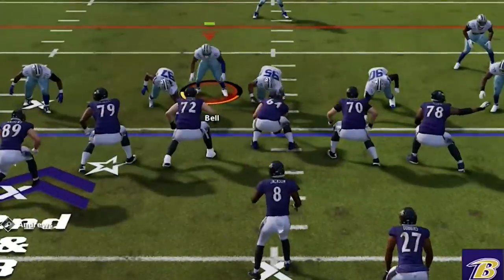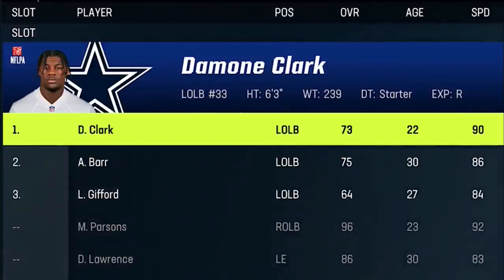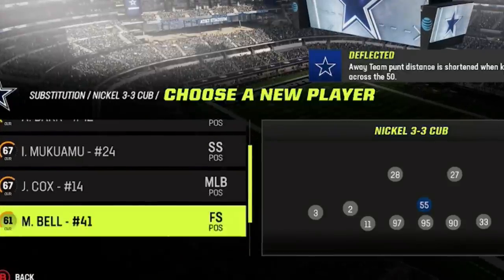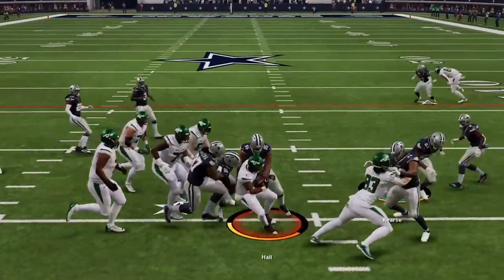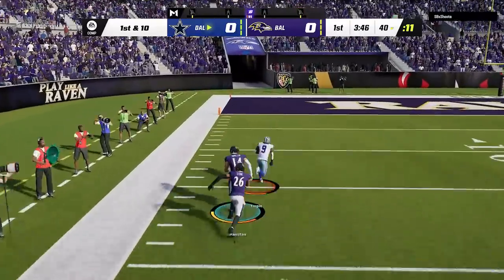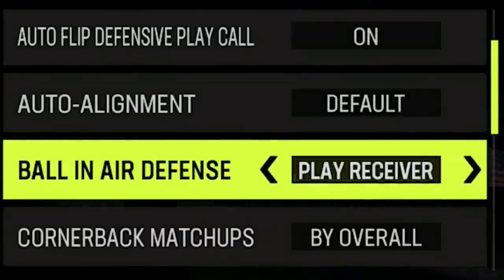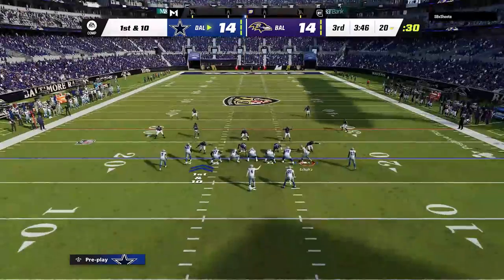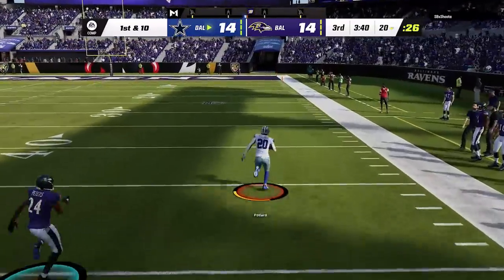EVERYONE RAGE QUITS😡🤬 Vs This OVERPOWERED *NEW* DEFENSE! Madden NFL 23 Gameplay Tips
0:00 Madden NFL 23 Gameplay
0:48 Best Playbook Madden 23
1:04 Cowboys Depth Chart
1:36 Best Offense Madden 23
1:50 1 Play TD Glitch
2:12 Best Defense Formation
2:29 Defense Tips
2:45 Best Play Defense
2:56 Best Blitz Setup
3:08 Best Audible Plays
3:24 Best Run Defense
3:44 How to Confuse Your Opponent
4:41 1 Play TD vs Cover 3 Defense
5:05 Best Run Play Madden 23
5:17 1 Play TD vs Cover 2 Man
5:34 Best Coaching Adjustments
6:42 More Defense Tips
8:35 Best Pass Defense

NORTH

SOUTH

FALCONS

BUCS

PANTHERS

WEST

SEAHAWKS

CARDINALS

RAMS

AFC

EAST

NORTH

STEELERS

WEST